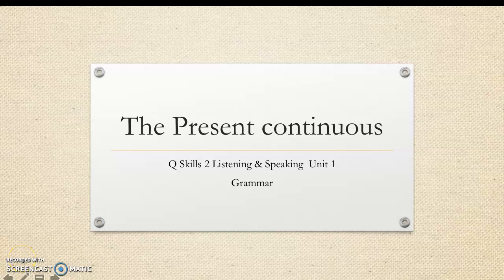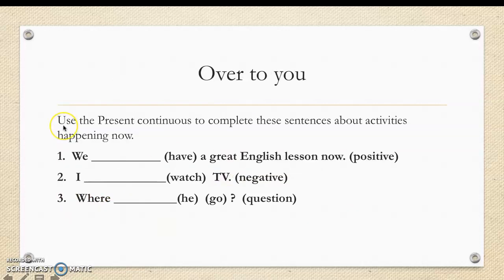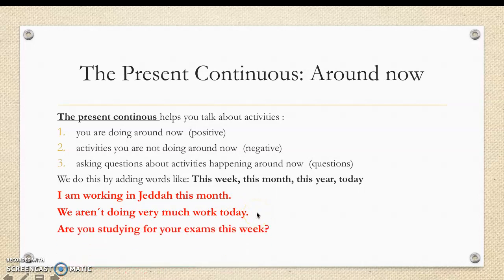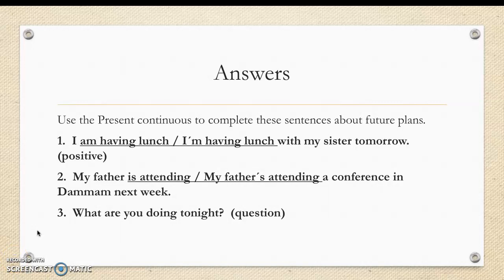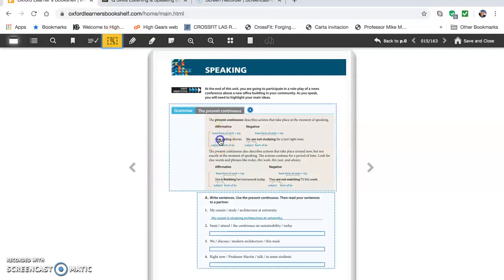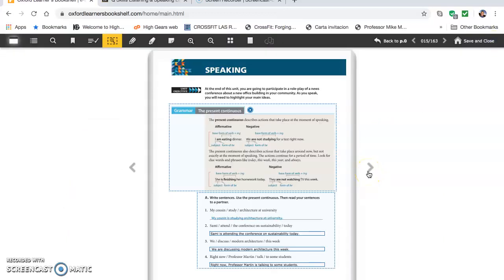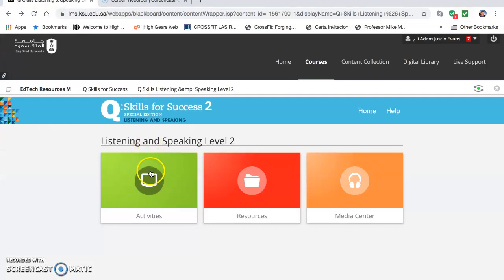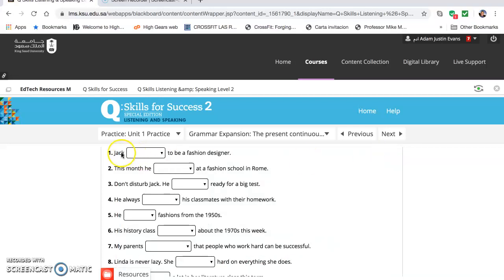Q2 LS Unit1